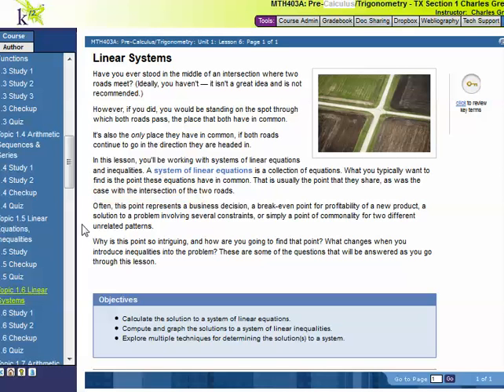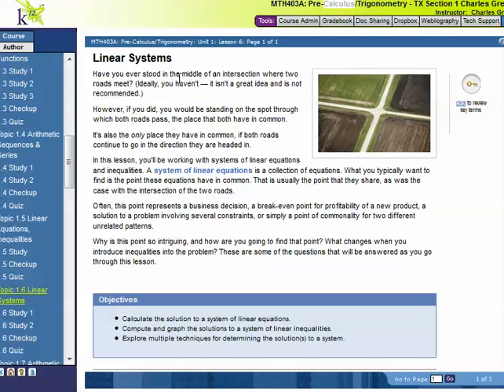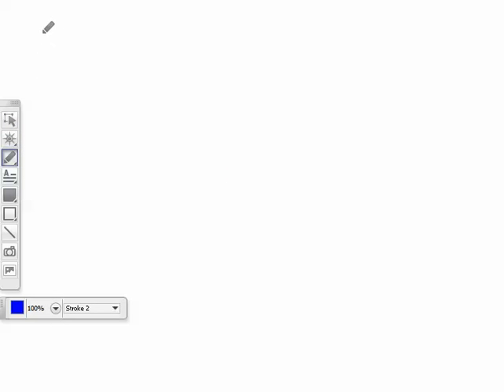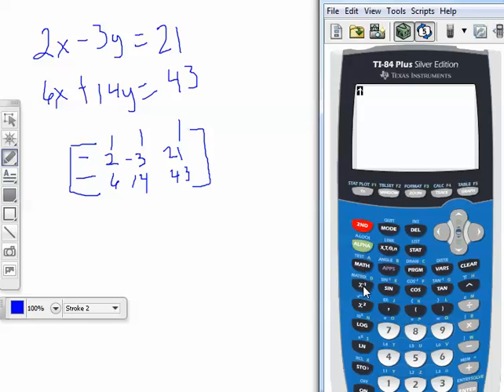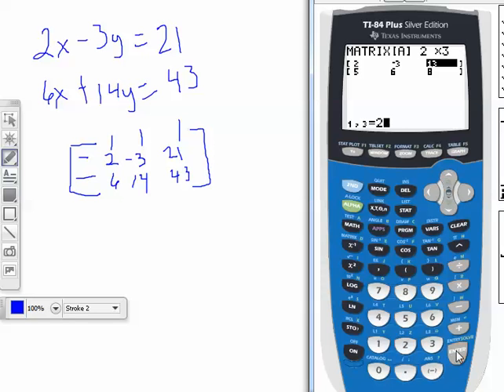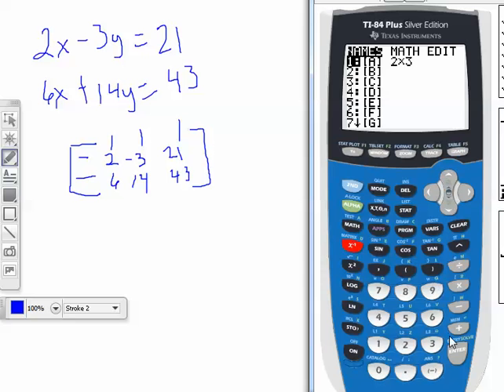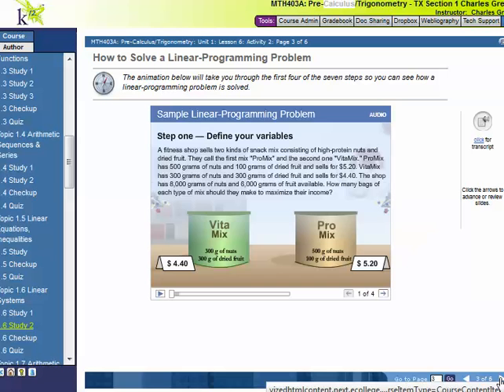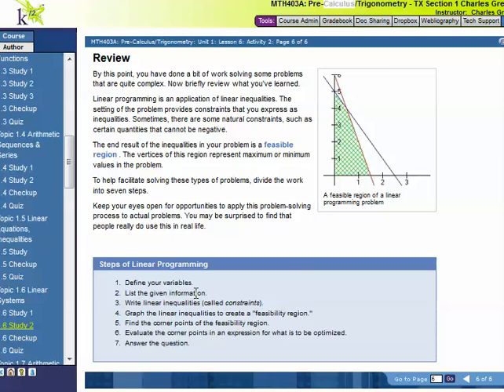Study 1 7 Linear Programming Matrix